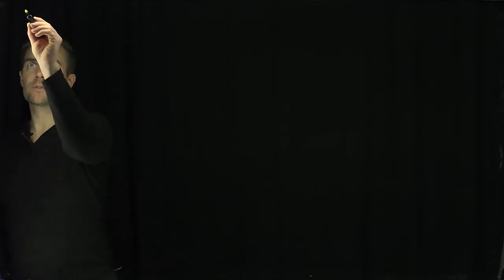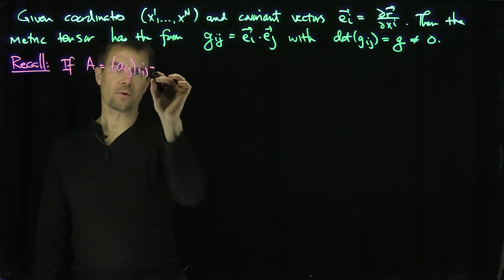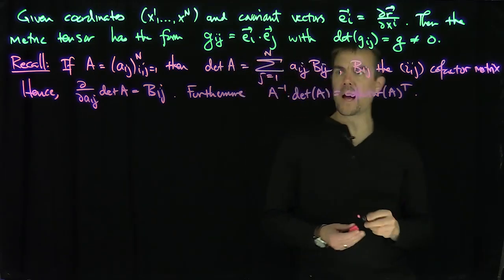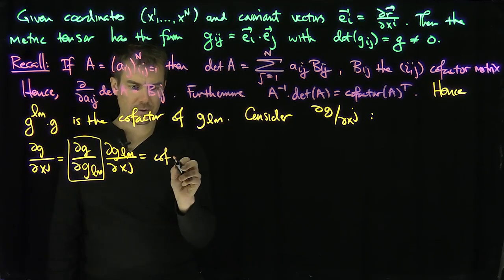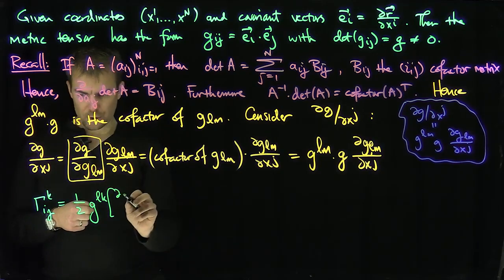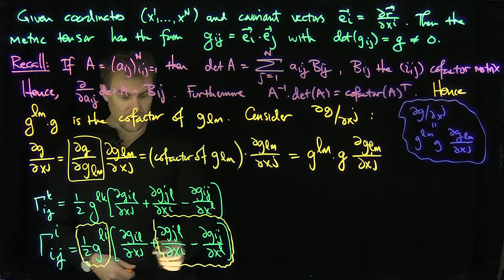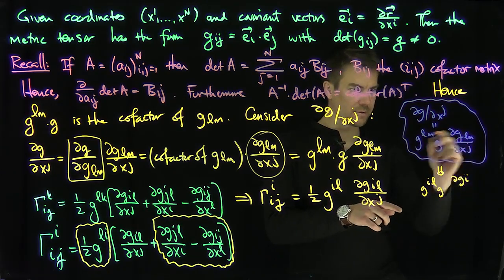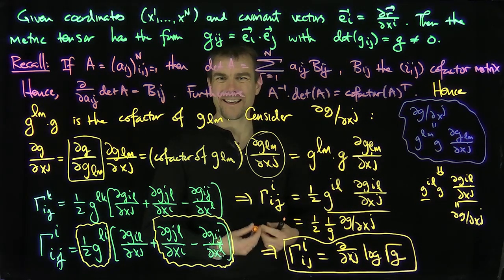Logarithmic Derivative of the Riemannian Volume Element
We consider the situation when we contract the upper and one of the lower indices of the Christoffel symbols. Using properties of the inverse of the metric tensor and determinants, we prove that this trace is the logarithmic derivative of the square root of the determinant of the metric tensor. We will show that the square root o determinant of the metric tensor is the Riemannian volume element.